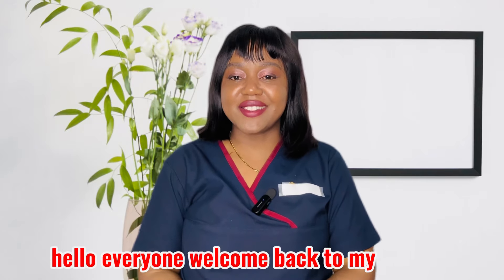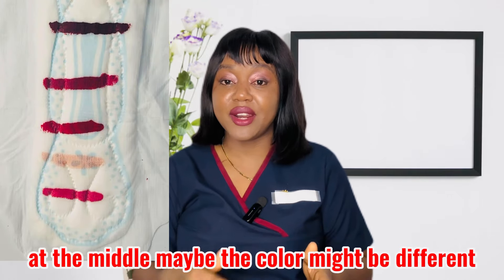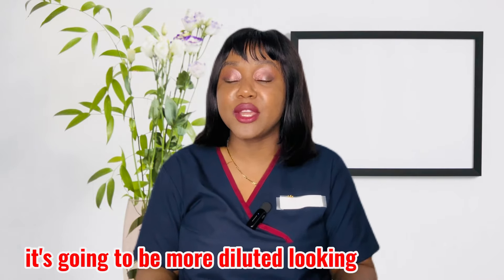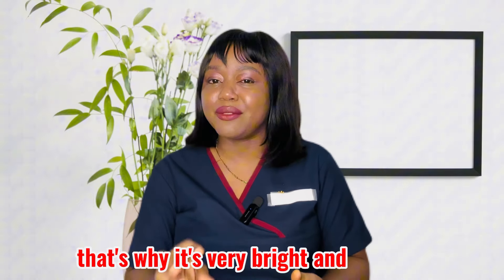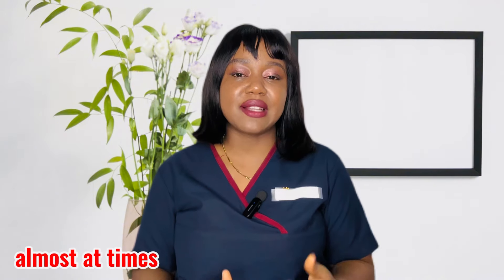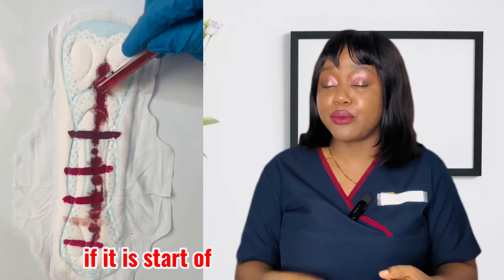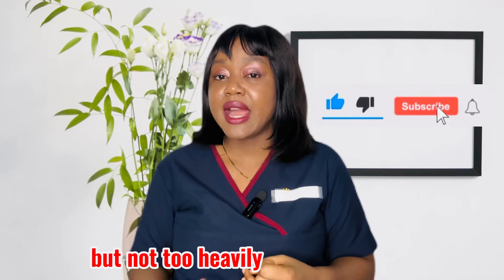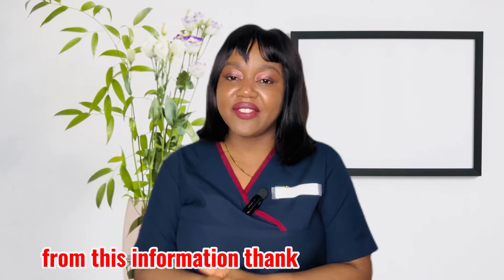Period Blood Colors Explained / what it says about your health / Different Types of Period Blood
Today we will explained the meaning of the difference types of period blood colors. Differentiating between a normal and abnormal period colour. We have the pink period colour, bright red period color, dark red period, black menses dark red with clots and lastly the brown period colour.

Kindly watch the link below for more interesting topics.👇

Things you must do during the first trimester of pregnancy
  ￼ • THINGS YOU MUST DO DUR...

BEST FERTILE CERVICAL MUCUS TO GET PREGNANT FAST DURING OVULATION.
  ￼ • BEST FERTILE CERVICAL ...

9 Main Causes & Symptoms of Irregular Menstrual Period / Cycle. Solutions to resolve Delayed Period
  ￼ • Irregular Menstrual Pe...

HOW TO CONCEIVE A BABY BOY OR A BABY GIRL/ BEST AND NATURAL METHODs
  ￼ • HOW TO CONCEIVE A BABY...

How to Calculate MENSTRUAL Cycle, OVULATION / FERTILE days with IRREGULAR & REGULAR Periods. (Part1)
  ￼ • How to Calculate MENST...

18 EARLY SIGNS AND SYMPTOMS YOU ARE PREGNANT FOR A BABY GIRL
  ￼ • 18 EARLY SIGNS AND SYM...

Things To Do Immediately After Sex To Prevent Sexual Transmitted Infections and Unwanted Pregnancy.
  ￼ • Things To Do Immediate...

CAN I GET PREGNANT IF I HAVE UNPROTECTED SEX DURING MY PERIOD / MENSES
  ￼ • CAN I GET PREGNANT IF ...

HOW TO GET PREGNANT FOR TWINS, TRIPLETS & QUADRUPLETS NATURALLY
  ￼ • HOW TO GET PREGNANT FO...

How to Calculate Safe days, Fertile days & Ovulation day for Irregular Menstrual Cycle / Periods.
  ￼ • How to Calculate Safe ...

 Hi, I’m Neh Yvonne your license health care professional in UAE.